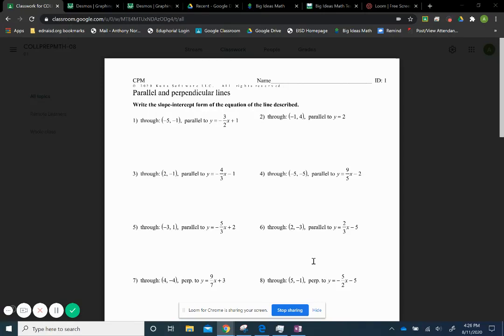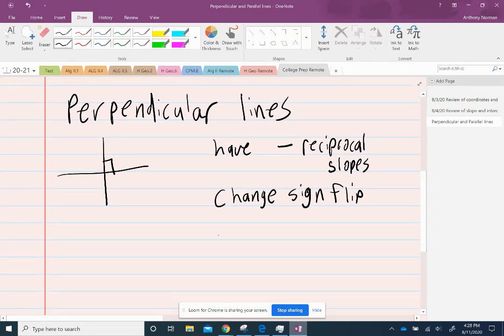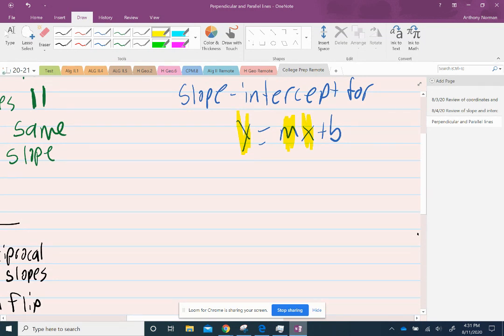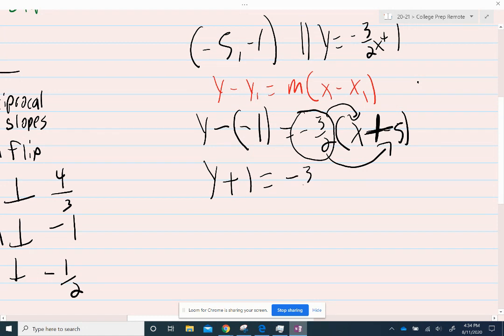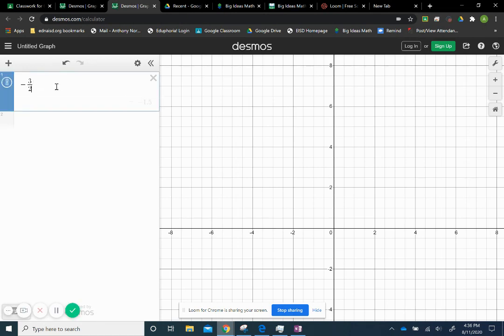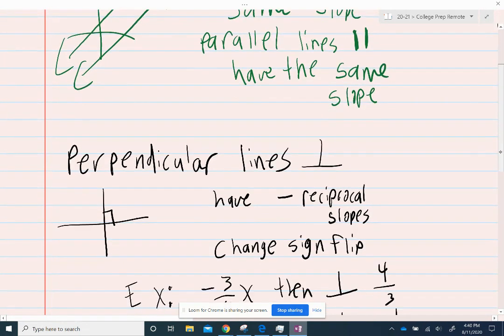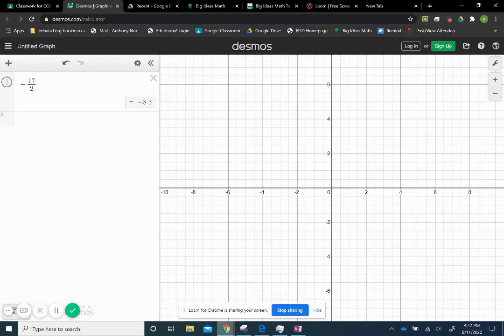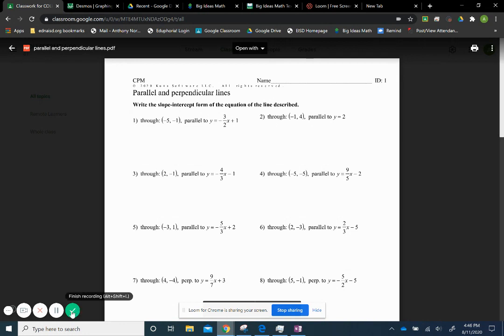Parallel and perpendicular lines CPM